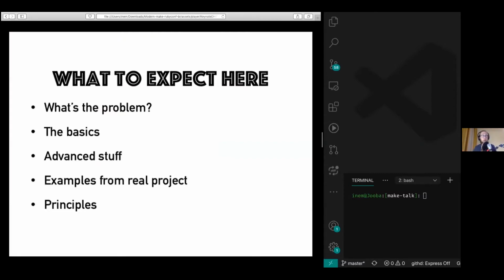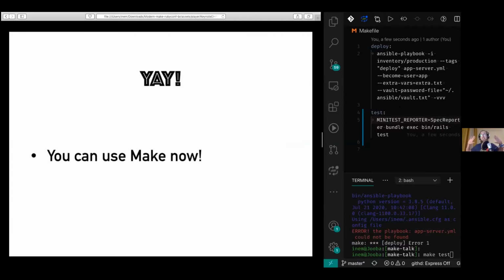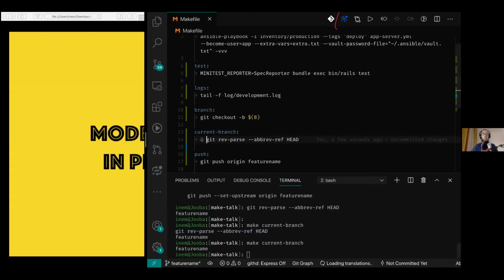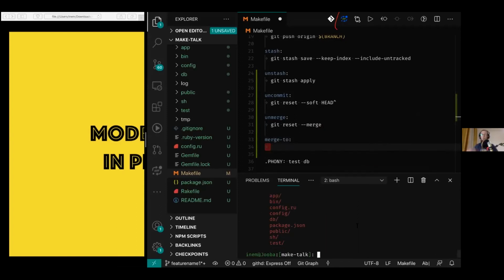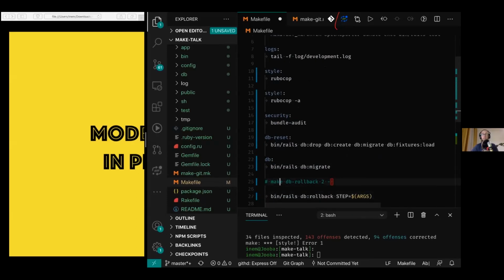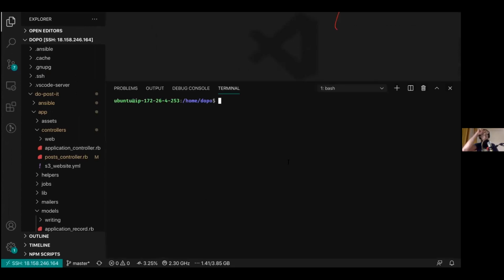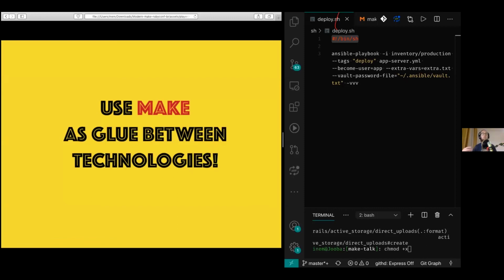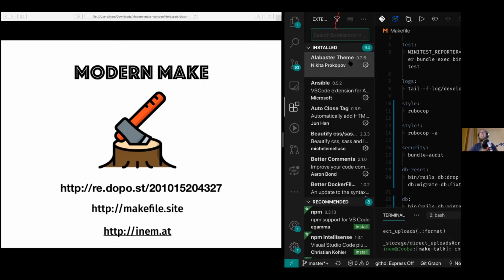Modern Make for modern Ruby/Rails developers - Ivan Nemytchenko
A abordagem Modern Make pode tornar a vida do seu desenvolvedor muito mais alegre e nessa apresentação, Ivan Nemytchenko mostra como.

Pequena introdução:
O desenvolvimento moderno está fazendo malabarismos com várias tecnologias. O Make funciona como uma cola entre todas essas tecnologias. Imagine:
- fazer encenação
- tornar descompromissado
- fazer mesclar para mestre
- faça ssh

Não é apenas uma ferramenta de automação, mas também uma documentação de trabalho capaz de substituir metade do seu arquivo README.

Bora conferir a apresentação completa?